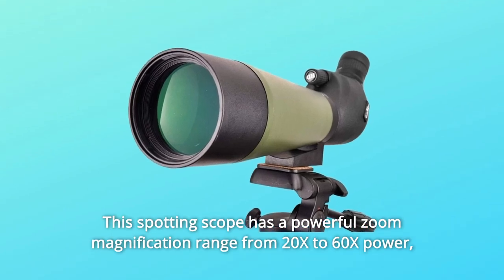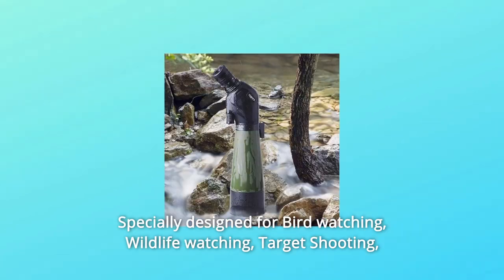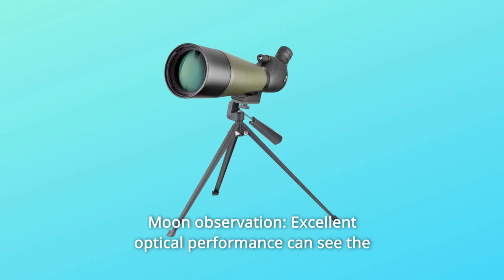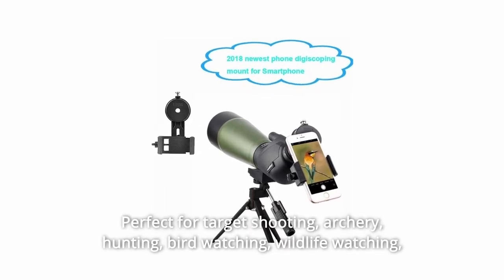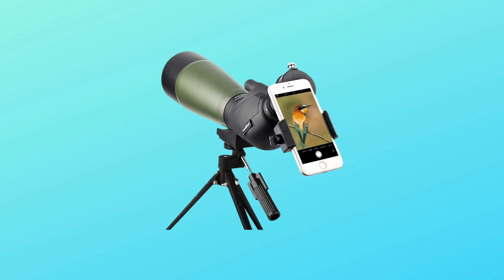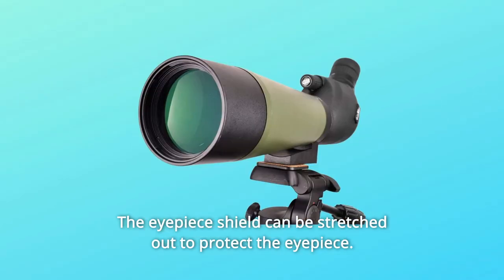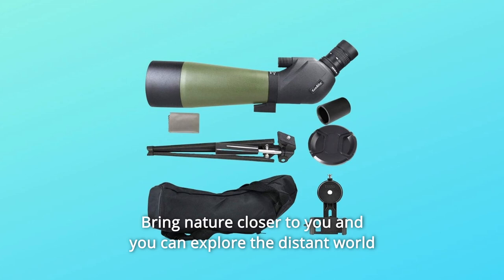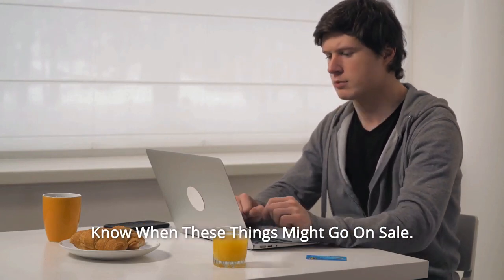Gosky 20-60x80 Spotting Scope with Tripod Review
This spotting scope features a strong zoom magnification range of 20X to 60X power, allowing you to satisfy your various observation requirements.
This HD spotting scope, which comes with a tripod, carrying case, smartphone digiscoping adapter, and camera digiscoping adapter, not only provides you with a broad HD optical zoom vision but also brings the beautiful world near to you and shows it dynamically on your phone's or camera's screen. Bird watching, wildlife viewing, target shooting, archery range, outdoor activities, astronomical observation, and so forth.

Number one: Lunar observation: With excellent optical performance, you can view the moon crater and have a lot of fun.

Number 2: Retractable sunshade and tripod mount: The retractable sunshade reduces glare. The 45-degree eyepiece design may be changed to any viewing position by simply releasing the adjustment collar on the body's centre.

3. Strong MAGNIFICATION: The adjustable powerful 20-60x zoom magnification enables you to lock onto your target and zoom in for more detail. Ideal for target shooting, archery, hunting, bird watching, animal viewing, hiking, camping, scenery, outdoor sports, astronomical observation, and other activities.

4th. FULLY MULTI-COATED LENS: 80mm green film objective lens that is fully multi-coated. The high-quality BAK4 Porro prism optics improve light transmission and provide bright, crisp, high-contrast pictures even in low-light situations. The 45-degree angled lens allows for more comfortable viewing.

Number 5: Robust CONSTRUCTION: The scope's durable structure and high-quality rubber armour offer a non-slip grip, shock-proof grip, and long-lasting exterior protection, allowing it to resist even the worst weather conditions. To protect the eyepiece, the eyepiece shield may be extended out.

Number 6: WATERPROOF DESIGN: O-ring seals keep moisture, dust, and debris out of the scope, ensuring dependable operation in all conditions. Nitrogen gas purging improves waterproof performance.

7th. COMPLETE RANGE OF ACCESSORIES: You may capture pictures and movies of what you see with the supplied smartphone digiscoping adaptor. Bring nature closer to you, and you may simply experience the faraway environment through your phone screen. A tripod allows you to see from any angle with more stability. A travel bag, eyepiece and lens protective covers, and a cleaning cloth make it easier to transport and maintain.

Searches related to Gosky 20-60x80 Spotting Scope with Tripod Review